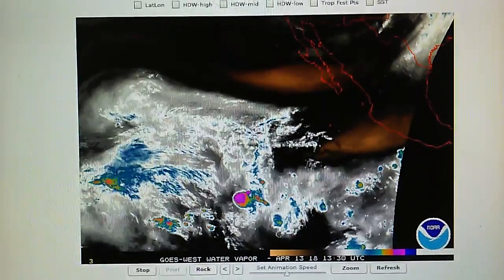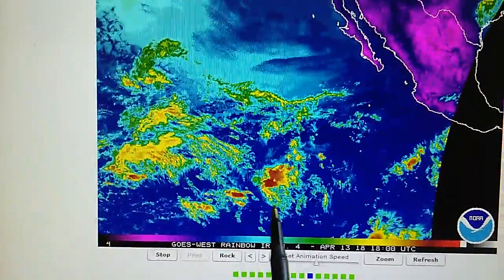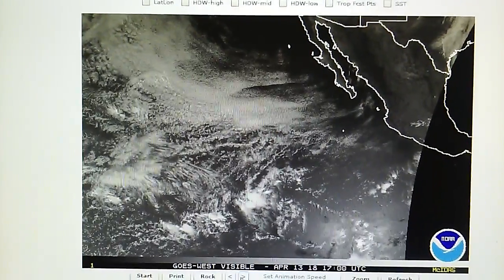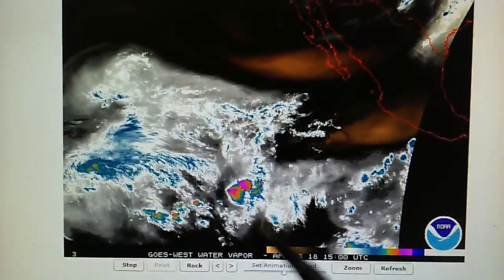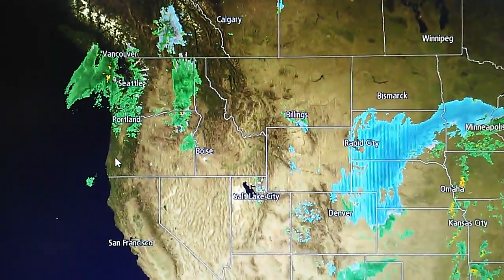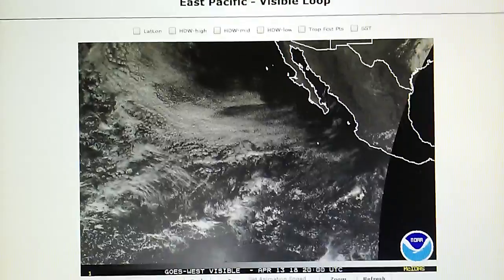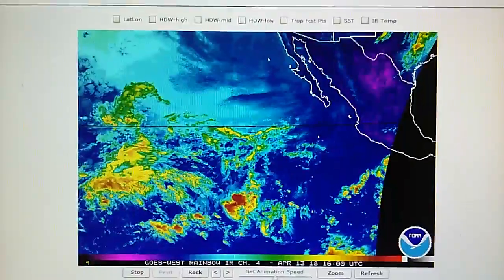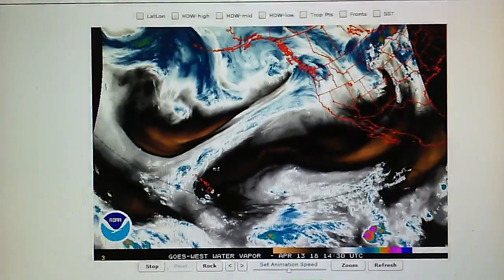4-13-2018; Thunderstorms Superheated By Satellite-Based Laser Or uWave Disrupt Development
(Fri.) Two large thunderstorms are being targeted and superheated by satellite based laser or microwave transmitter. The resulting pressure waves and blast patterns are visible in these maps. Notice that the general flow pattern is to the East, as it should be in the Northern Hemisphere, but we see how the superheating process causes a pressure wave along with superheated moisture to move quickly away from the center of the targeted area - we see pressure waves moving to the Northwest and South and a large blast pattern is visible on the East side. This plus the color changes seen in the Watervapor and IR maps are great evidence of the superheating process covertly at work.

Last season, hurricane Harvery could have been superheated and neutralized / destroyed as we have seen with dozens of West coast hurricanes documented in these videos on this channel.  On September 1, 2017, Harvey was steered to the North into Houston TX by high pressure installed directly in front of its Westbound movement, essentially blocking the hurricane's path and forcing it North into Houston where it was then parked in place with strategically placed high pressure on three sides which stalled the storm into stationary position generating one of the most astonishing floods ever seen in the U.S. 35-40" of rain fell in the area in two to three days! This is more rain than the Southern CA area had had in six years combined!  You can watch how this storm was steered into Houston and stalled by scrolling the videos on this channel by date to August 31, 2017 and watch the updates through September 3, 2017. These videos of hurricane Harvey are excellent evidence of overt manipulation of the weather and demonstrate the evil purpose these people are using this technology for besides cleaning up on Wall St. Weather / disaster bonds, derivatives.